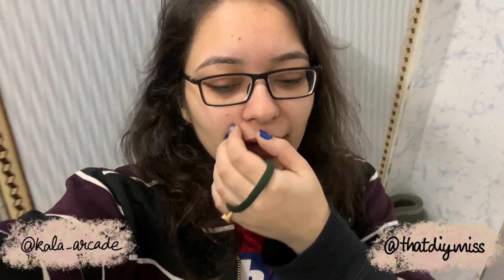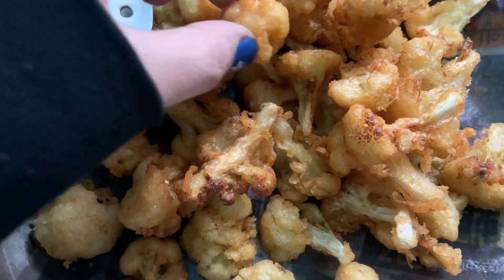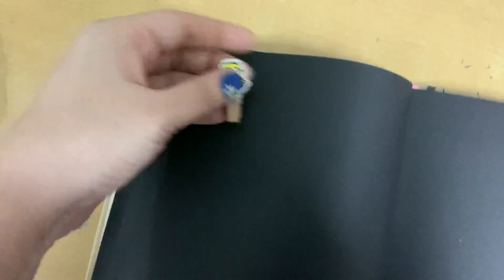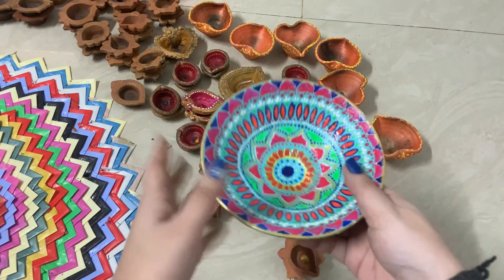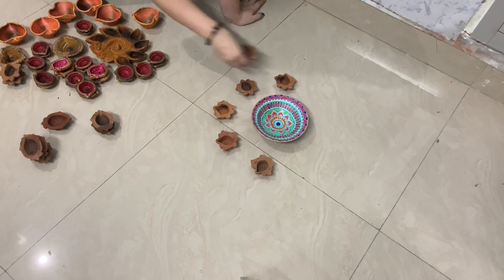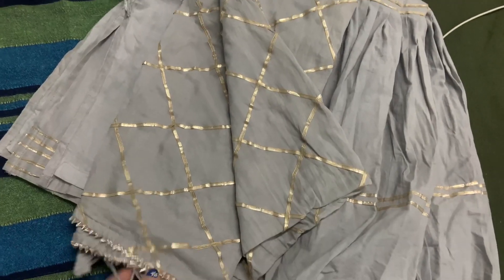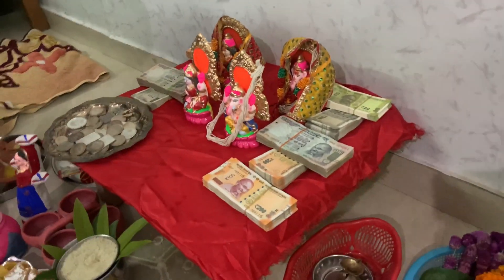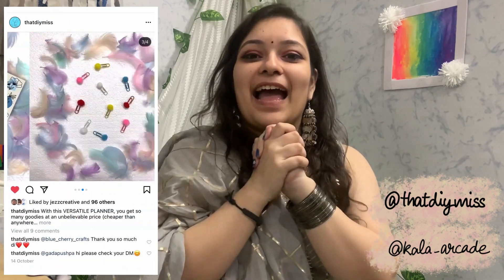Diwali 🪔 Vlog ❤️ | Diwali Celebration With Family🌈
Ye Diwali thodi Simple Wali!!

A very very Happy Diwali to all of you!!
This year we celebrated Diwali in a very minimal yet super fun way! Watch the video till the end to catch some aesthetic room decor, painting, rangoli, fooood, makeup and lots of fun.
Let me know what is your favourite thing about festivals??

All products used in the video :

(Get 15 days FREE with this link)

*binge worthy videos of mine*

Everything in this video is created by me (Mahima Tiwari) unless otherwise mentioned. Thank you for supporting.